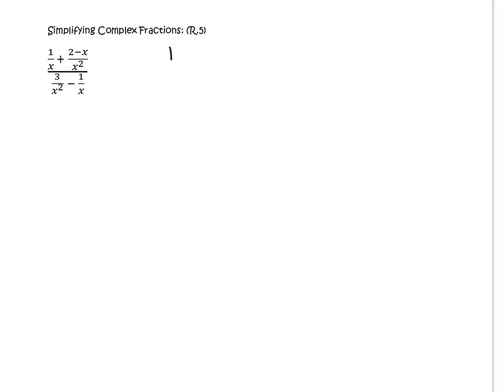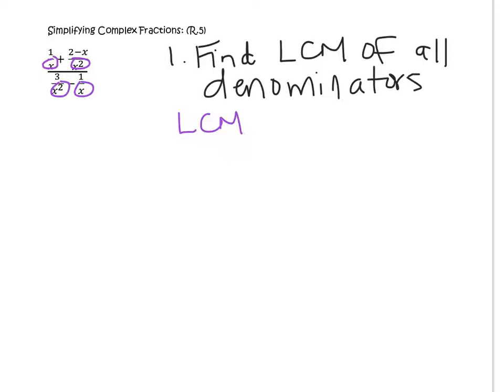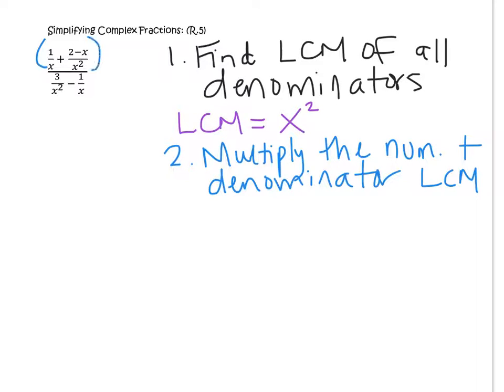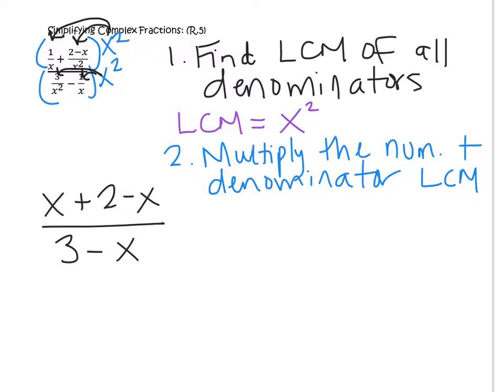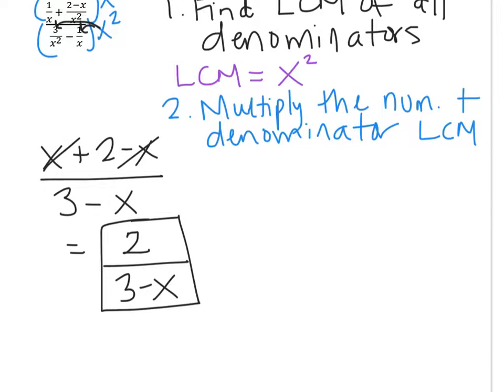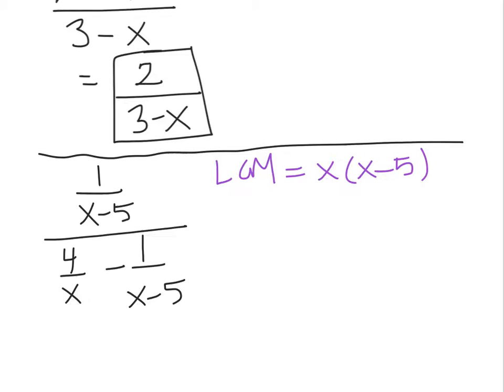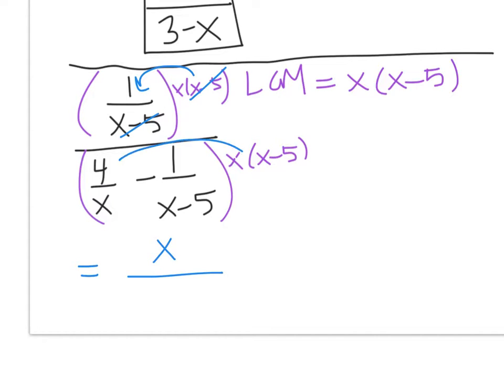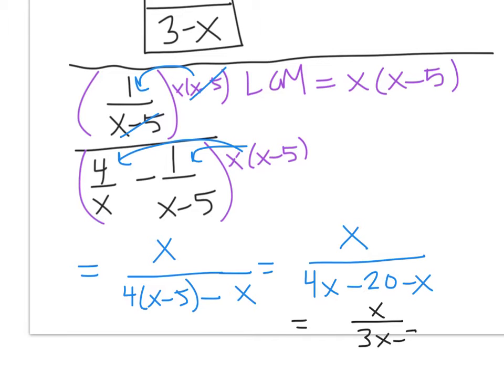Complex fractions 3